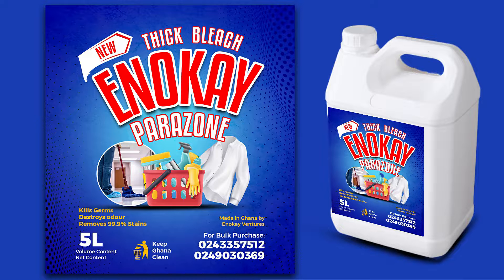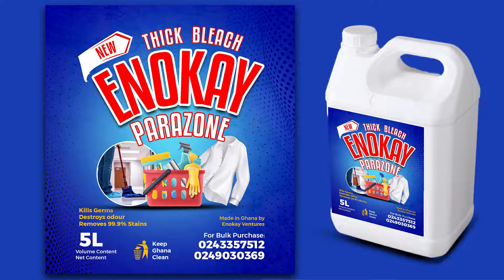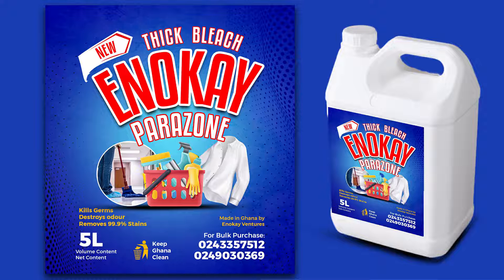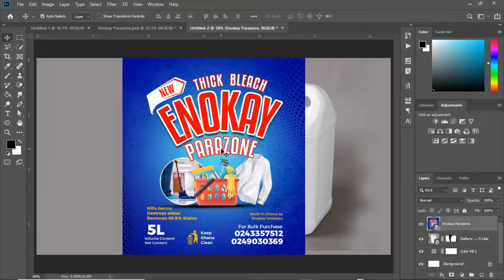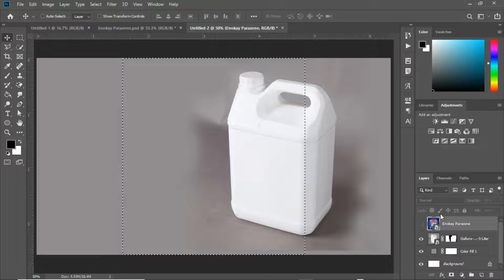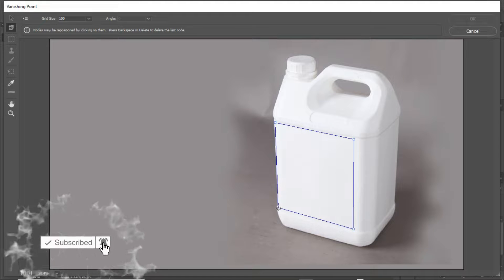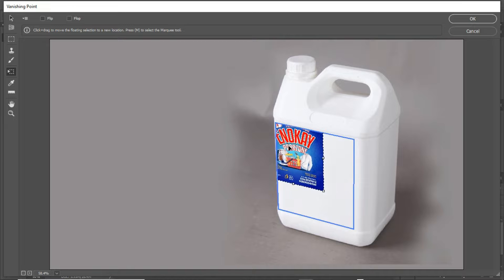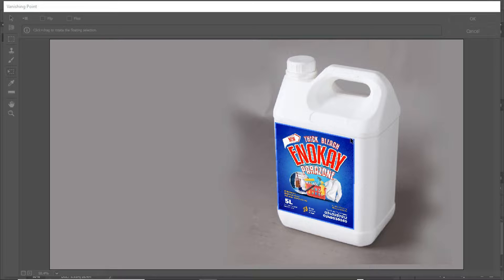how to create a mockup using photoshop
Let us take a look at how to create a mockup using photoshop with the help of some image sources downloaded from google.com

This video on how to create a mockup using photoshop also centers around product label design templates, product label design ideas, product label design online, product label design cost, product label design size, product label design mockup, product label design Australia, product package and label design, design a product label template, Liquid Soap Lael.

With regards,
Team Blaben